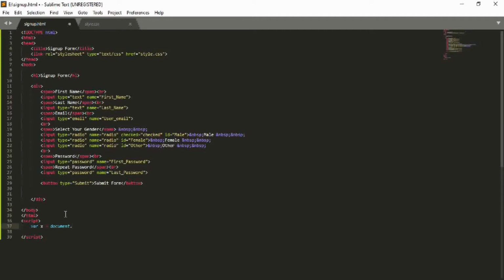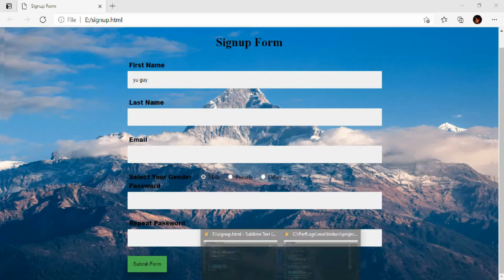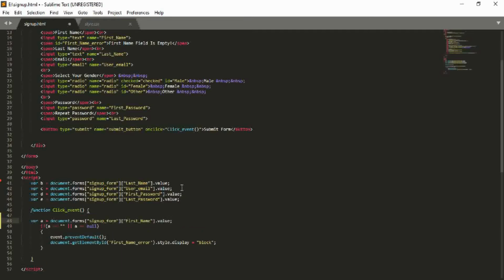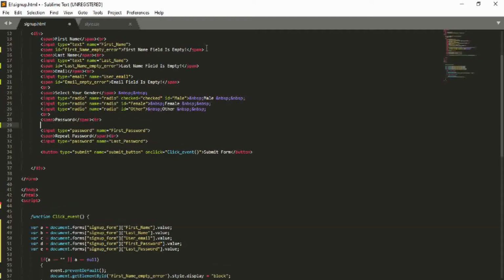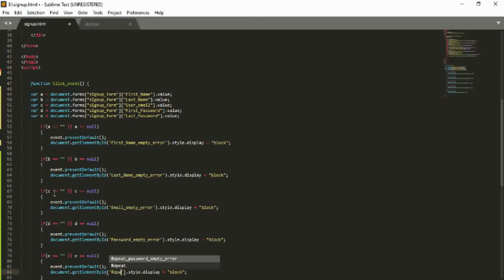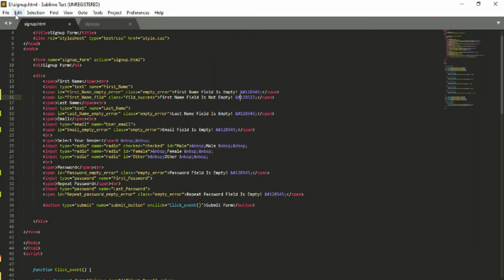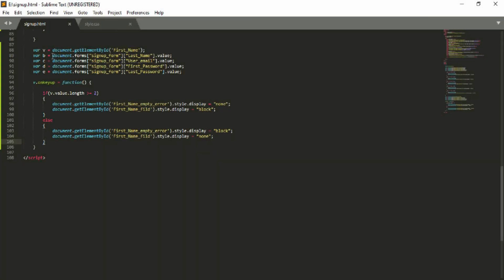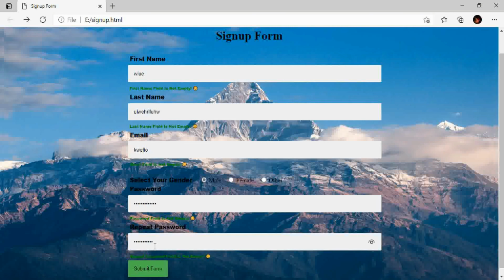Live Signup Form Validation Using HTML, CSS And JavaScript || Signup & Login System Part 2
Hi, Guyes I Hope You All Are Fine And You Know Guyes This Video Is Very Amazing Seriously Because In This Video I Show You How You Can Validate a Form When User Hasn`t Fill The Form As Well as When filling The Form.

I Hope Guyes You Will Definitely Get at Least One Piece Of Knowledge From This Video And You Know?  It`s My Aim To Do So.